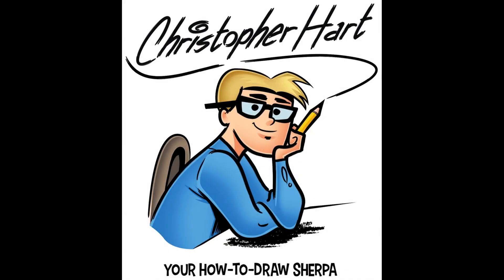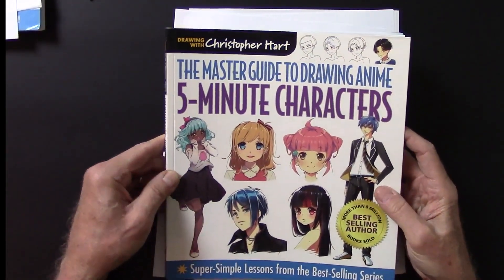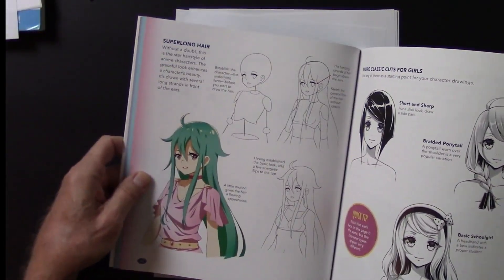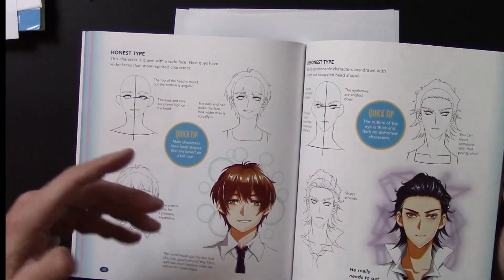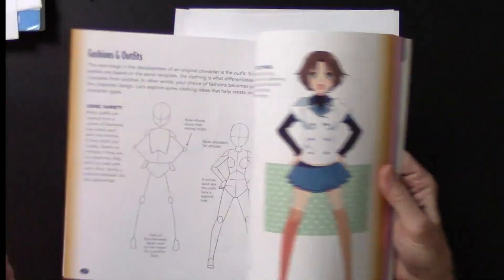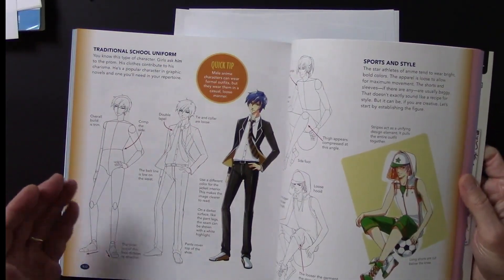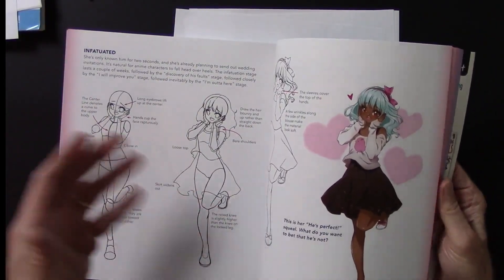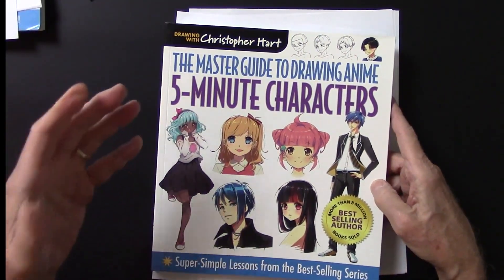HOW TO DRAW ANIME - PREVIEW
Hey, it's my new book! "The Master Guide to Drawing Anime: 5-Minute Characters." It's a collection of the easiest-to-draw characters from my best-selling book series.  Want to see what's inside? Take a look at the video, then pick up your own copy and start drawing!  CAUTION: CHILDREN SHOULD ONLY USE CHILD-SAFE ART SUPPLIES.